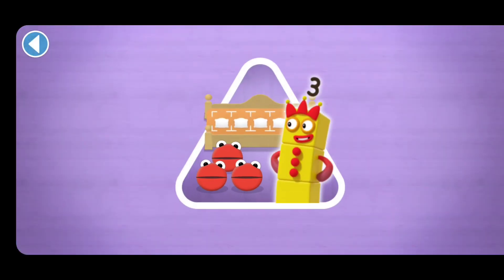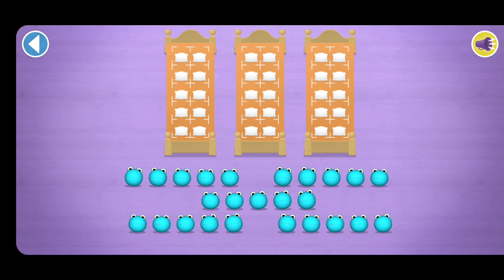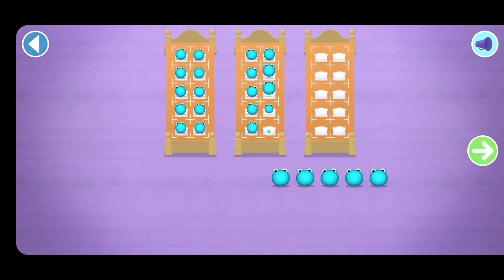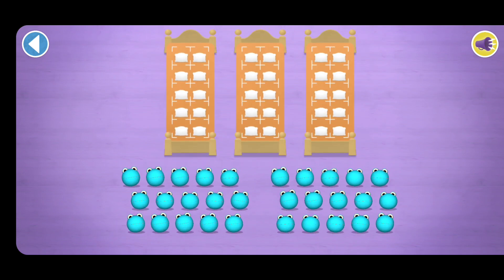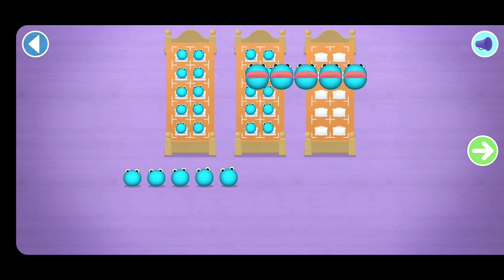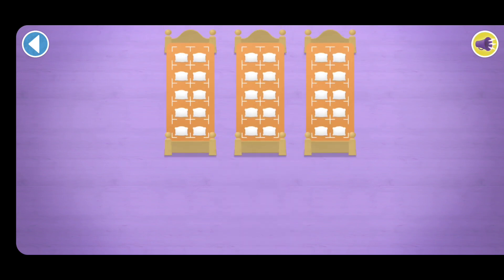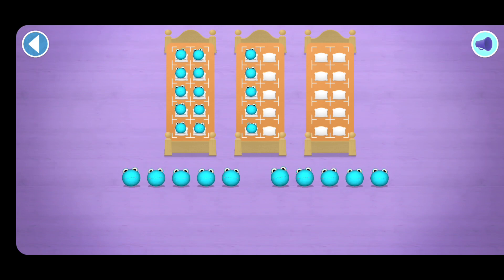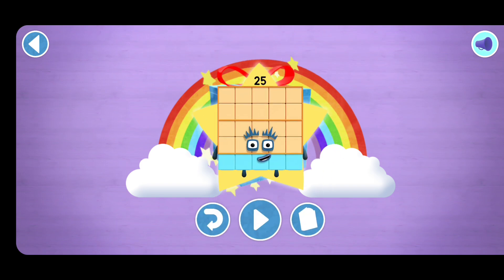Numberblocks Quiz of Learn Number 15 20 30 35 #5 with Numberblocks Games